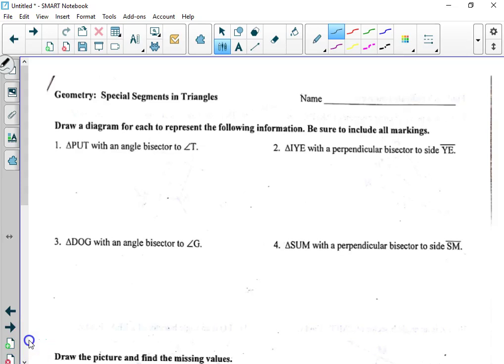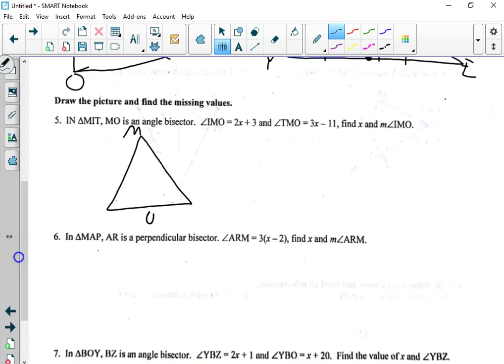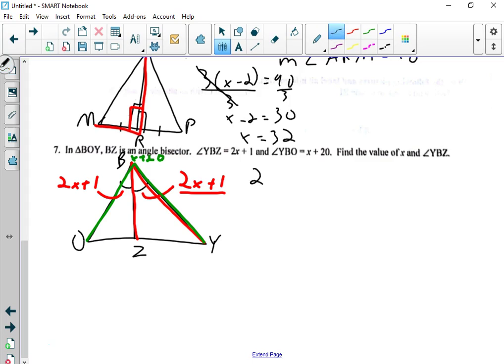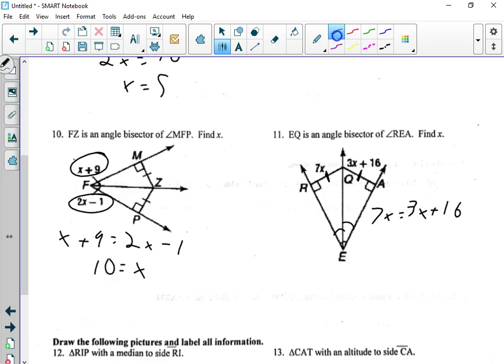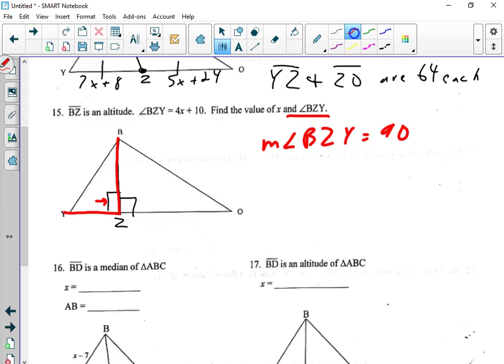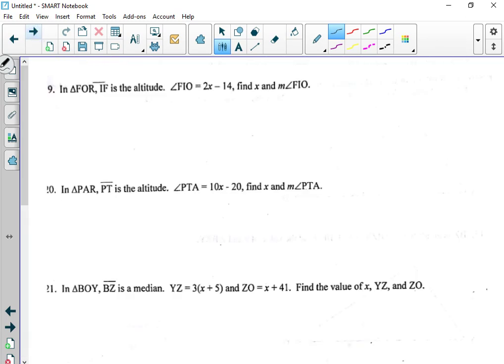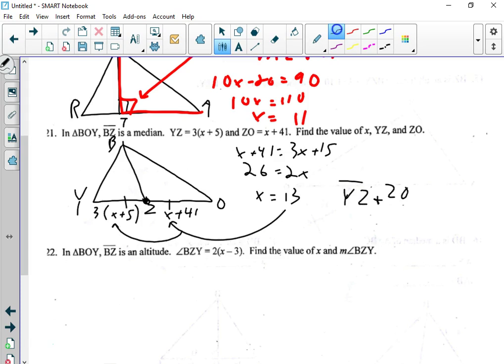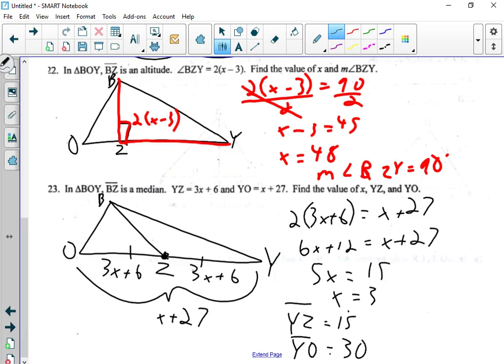special segments review